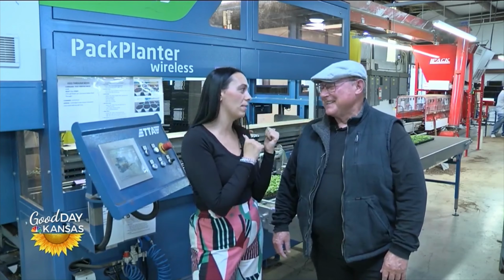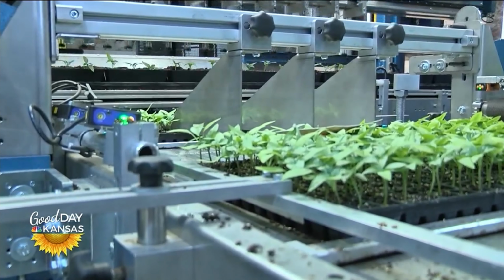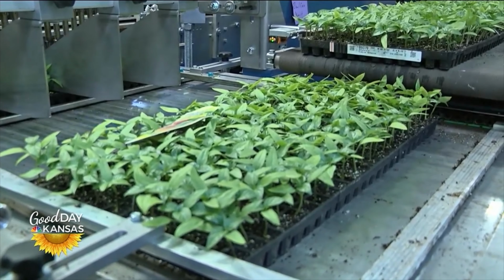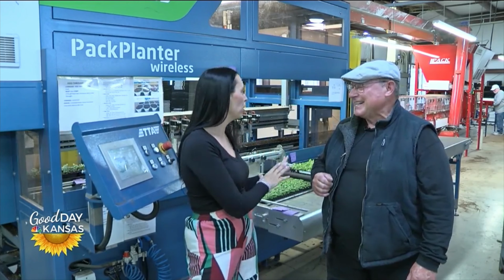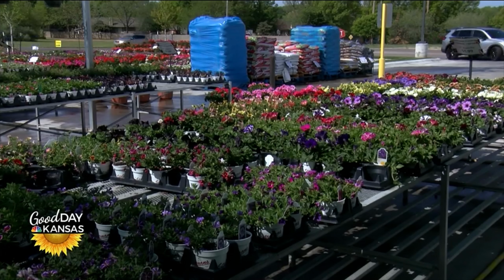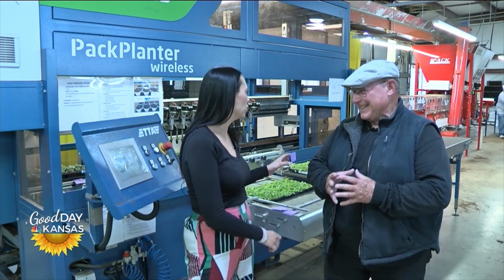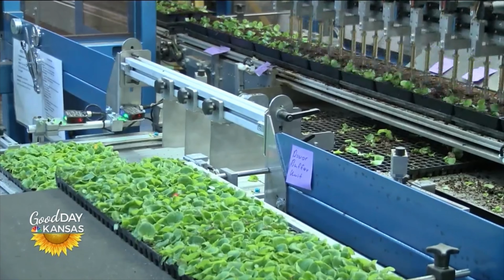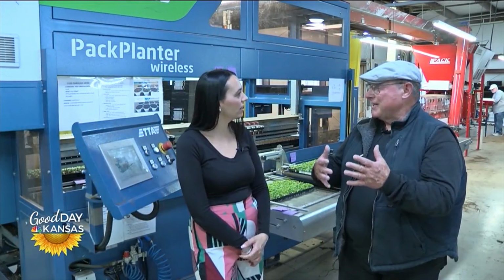Spring Behind the Scenes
Our plan is to have all of our Garden Centers open by April 1, 2025 (weather permitting).  Ben takes you behind the scenes to see all the work that goes into planting and preparing your favorite plants for the Garden Centers, and ultimately your home!